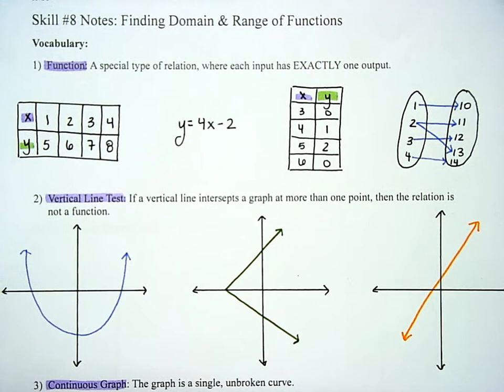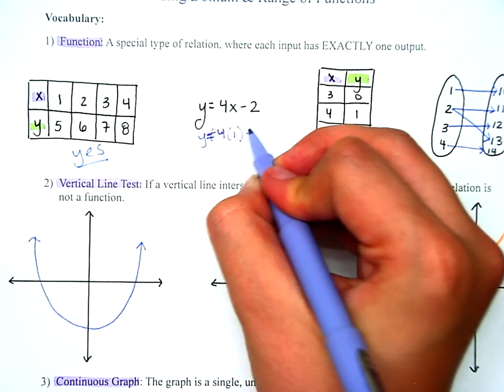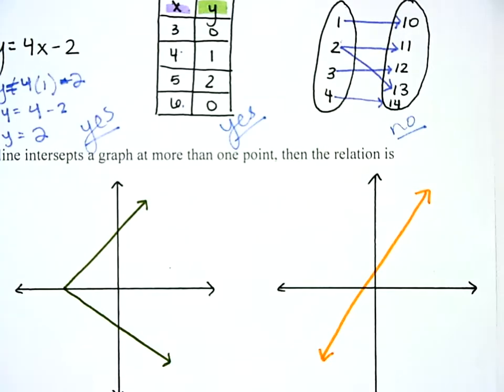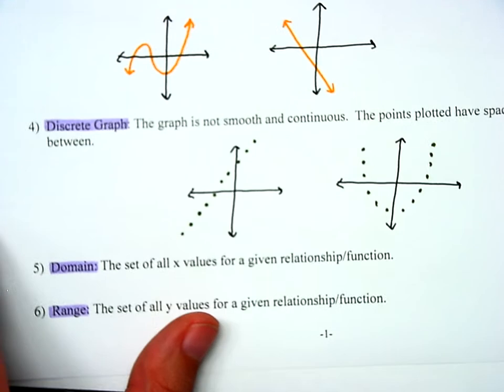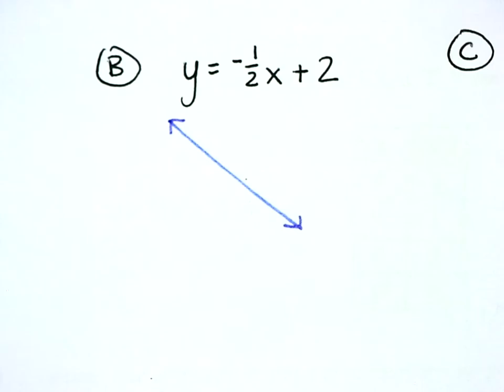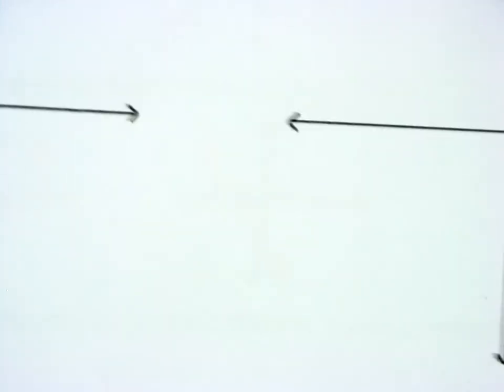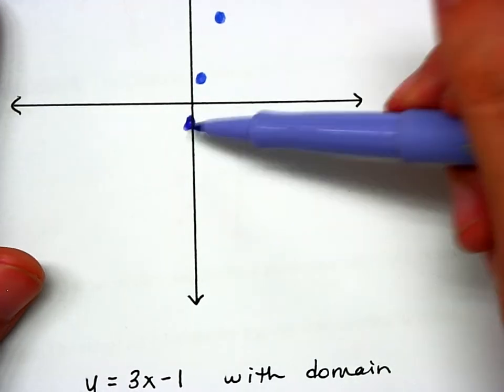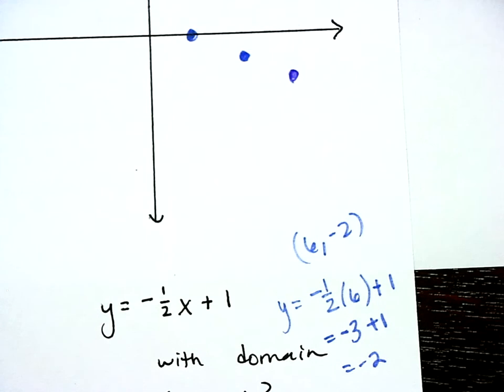IM1 Functions and Domain/Range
Hi mathematicians! In this video we go over what makes a relation a function, continuous vs discrete graphs, and domain/range of functions.